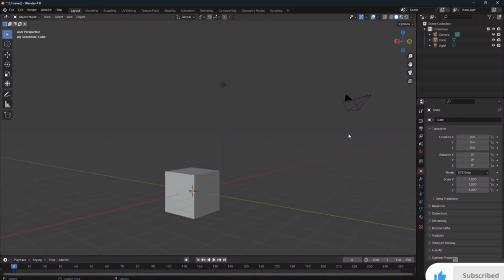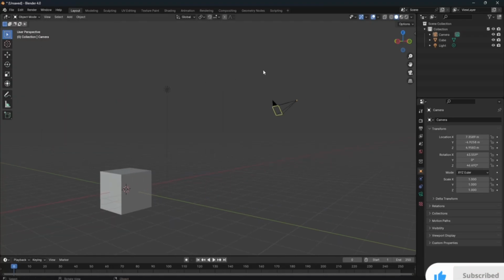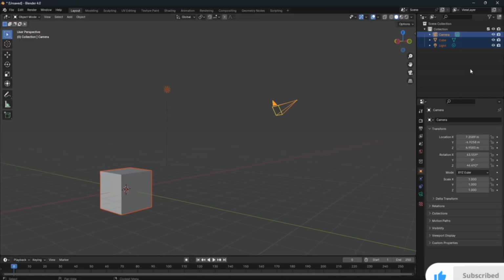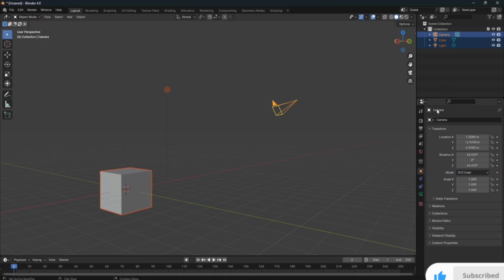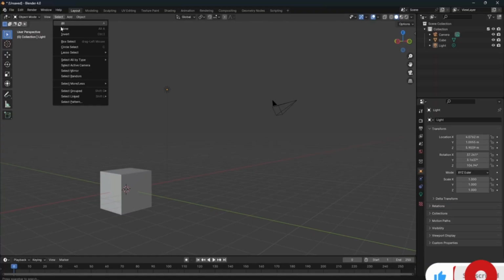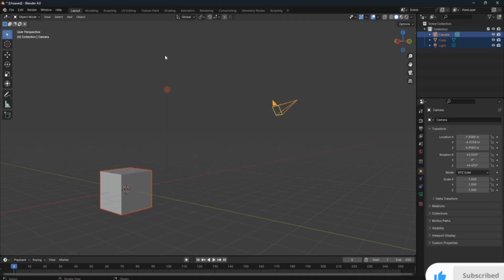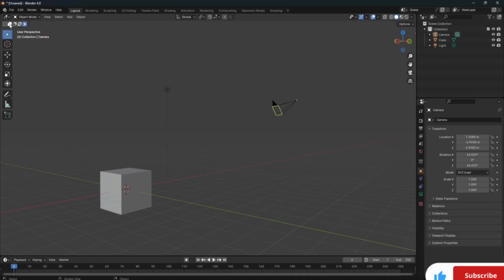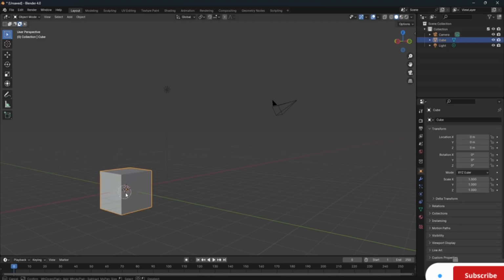Blender For Beginners Lesson 3 शुरुआती लोगों के लिए ब्लेंडर का पाठ 3